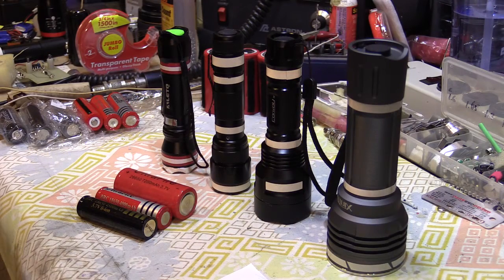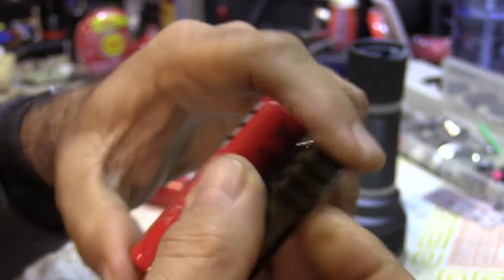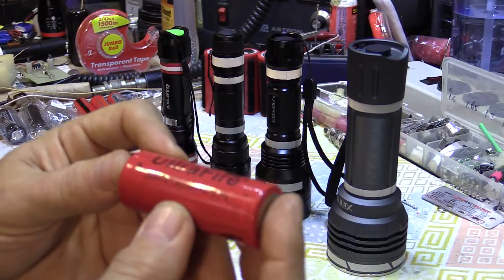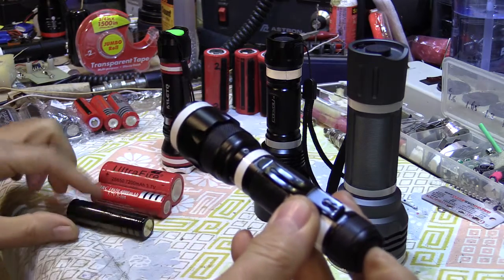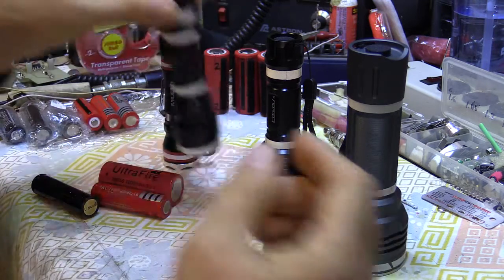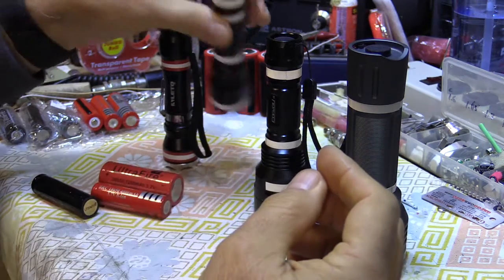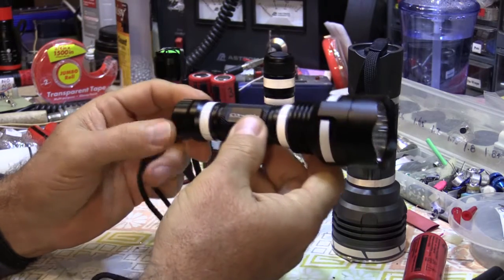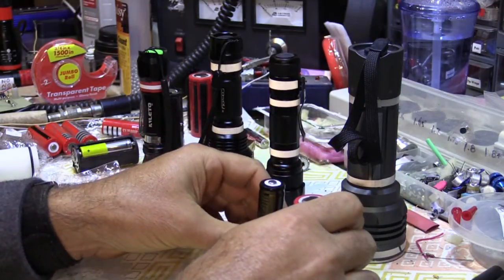Lithium Battery Flashlights 101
Here is a good over-view if you are looking at Lithium battery flashlights and need to learn fast.